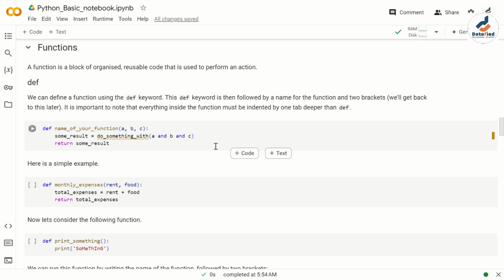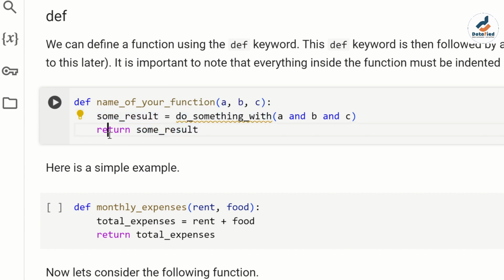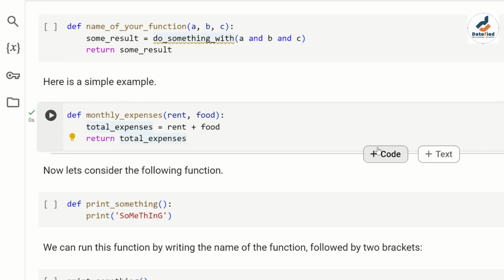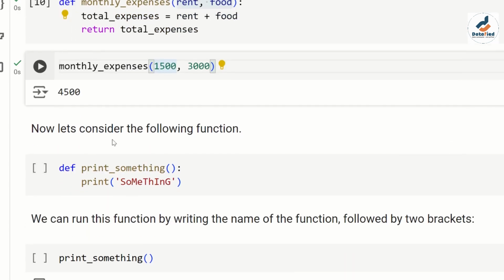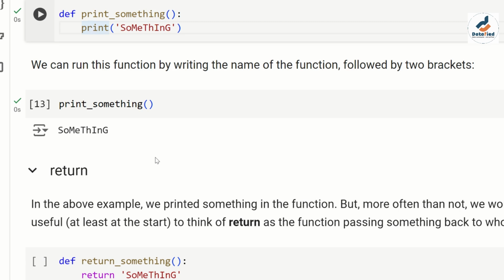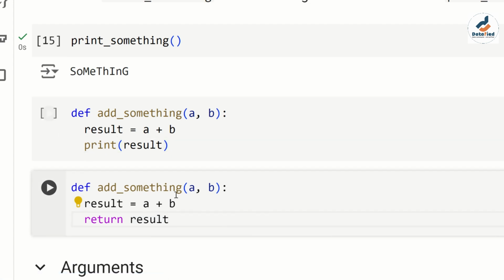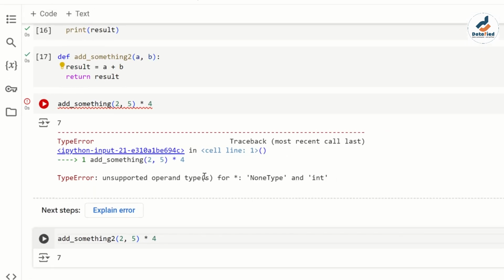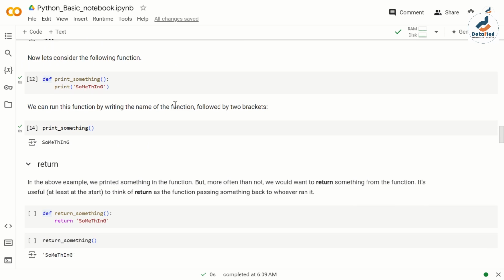Python Basic - Functions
Master essential Python functions to kickstart your journey!